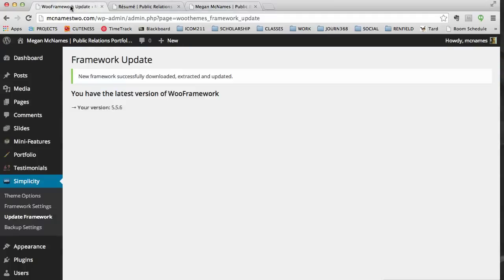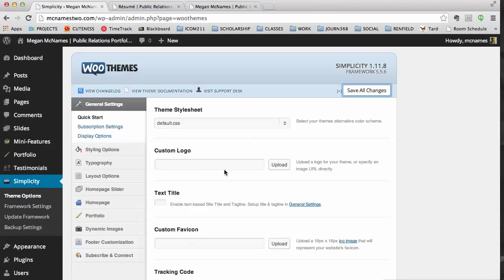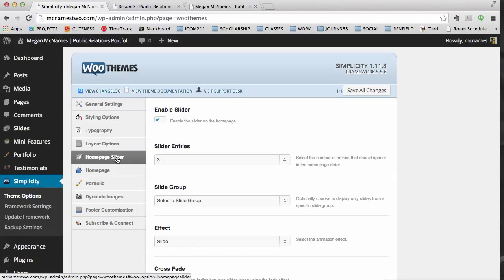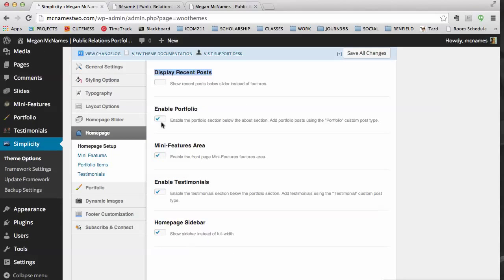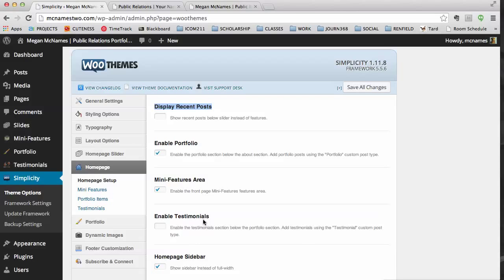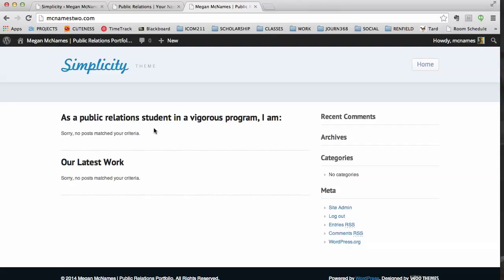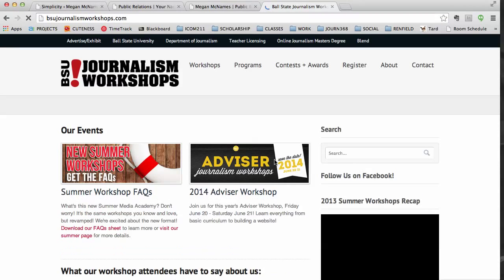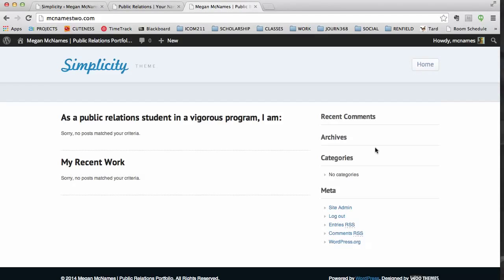Set Homepage Settings